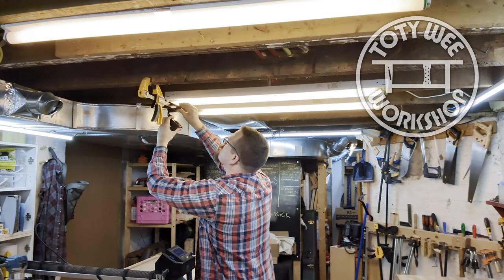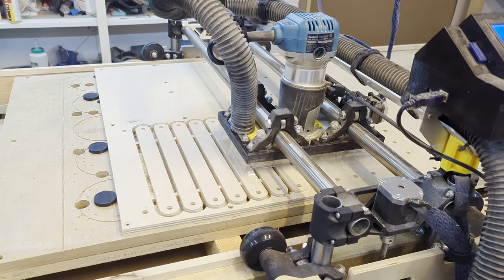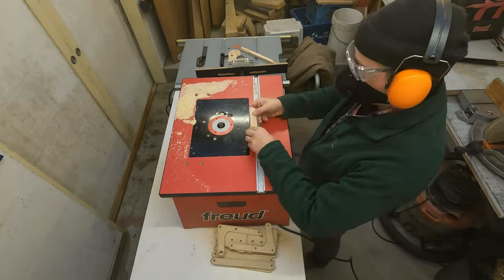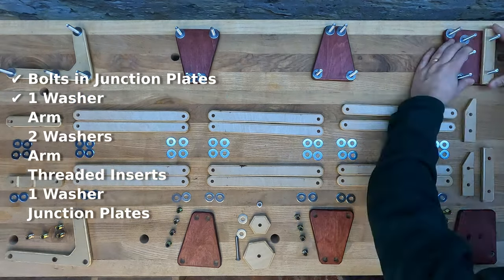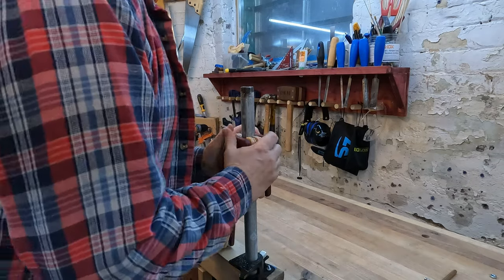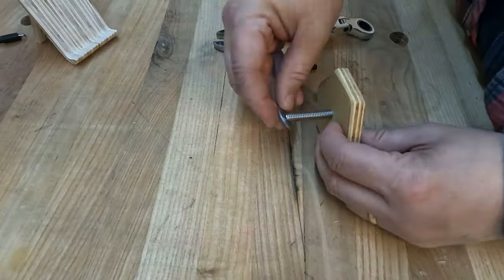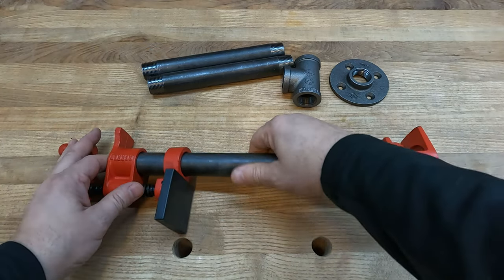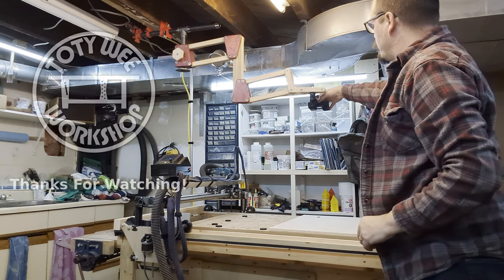DIY Camera Jig - Woby 2.0 Build With Ceiling Mount Option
Any overhead shots of the workbench, saw or CNC have been done by hacking together a set of clamps to hang the camera off of.
No longer!
A DIY jig from Woby Design and a pipe clamp solve all of the worlds problems. Who knew?!

Threaded Inserts